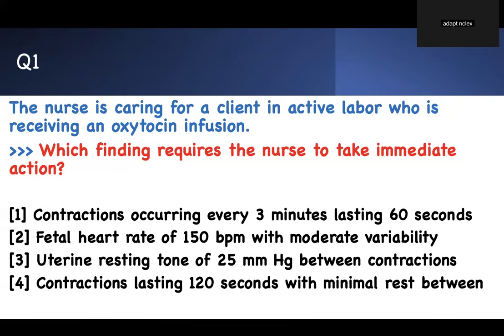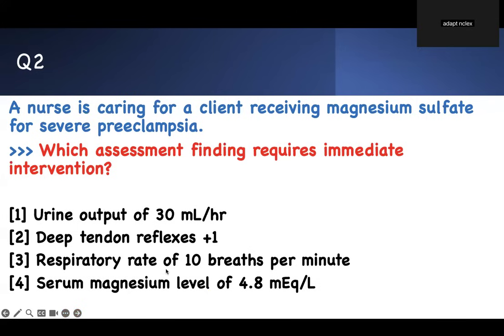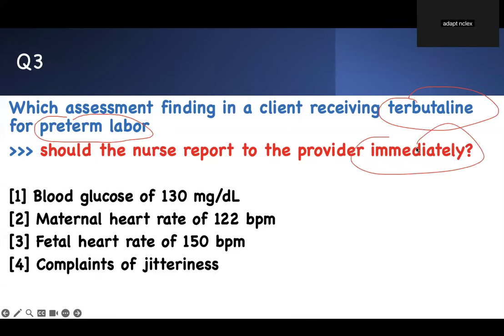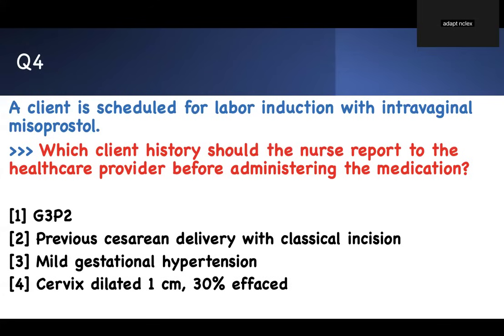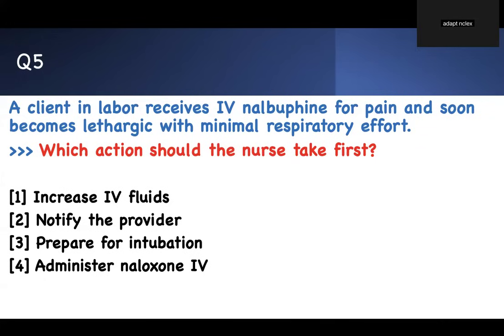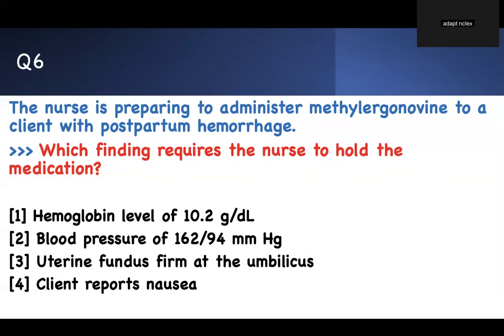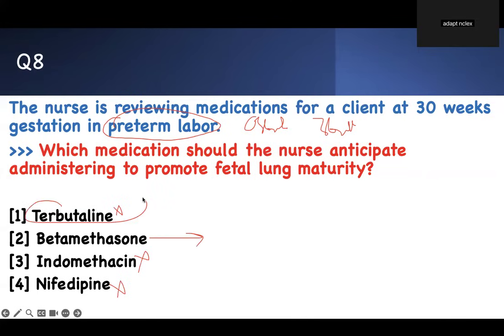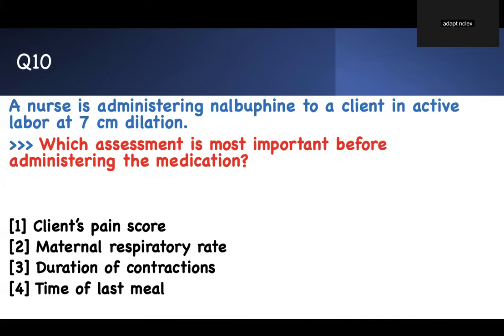10 NCLEX Review Questions | Most Tested Maternity Pharmacology You Can't Miss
This quick NCLEX review test questions covers most tested maternity pharmacology concepts for nursing students with practice questions and answers you need to pass the nursing exam on labor and delivery.

Are you ready to master maternity pharmacology for the NCLEX? We will walk through high-yield NCLEX review questions focused on must-know most-tested maternity nursing nclex review meds, including oxytocin, magnesium sulfate, terbutaline, and more!

These are commonly missed concepts that show up again and again on the NCLEX-RN and NCLEX-PN. Let’s review them so you’re fully prepared and confident on exam day!

Whether you're struggling with medication side effects, nursing interventions, or prioritization, this video is packed with practice questions, rationales, and quick tips to help you succeed.

This NCLEX Practice Questions is Perfect for:
NCLEX RN, NCLEX PN or New nclex test plan
nursing students in labor and deliver course

What You’ll Learn in this NCLEX Questions and Answers:
Most tested maternity medications on the NCLEX
How to answer maternity pharm questions like a pro
Key side effects, contraindications, and nursing actions
High-yield pharmacology concepts you must master
labor and delivery medications nursing

Timestamp: Maternity Pharmacology NCLEX Review Questions
00:00 Intro to Maternity pharmacology for nursing students
00:38 Oxytocin – Contractions & FHR Monitoring
03:36 Magnesium Sulfate for Preeclampsia – Nursing Priorities
05:40 Terbutaline – Key Side Effects for NCLEX
08:11 Misoprostol (Intravaginal) – Major Contraindications
10:33 Nalbuphine – Pain Management in Labor & Delivery
12:45 Methylergonovine – Priority Nursing Interventions
15:07  Epidural – Side Effects You Must Know
16:25  Betamethasone – Preterm Labor & Fetal Lung Maturity
17:35  Carboprost – Contraindications in L&D
18:40 Nalbuphine – Safe Medication Administration
20:25 NCLEX Practice Test Recap & Key Takeaways